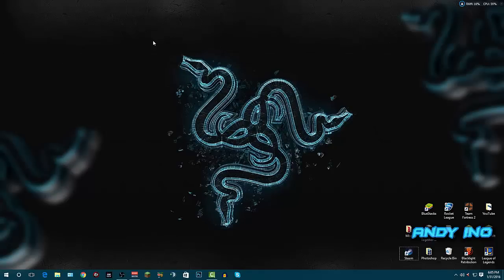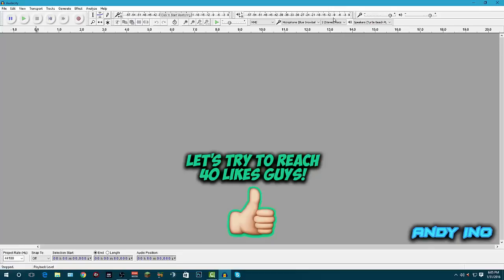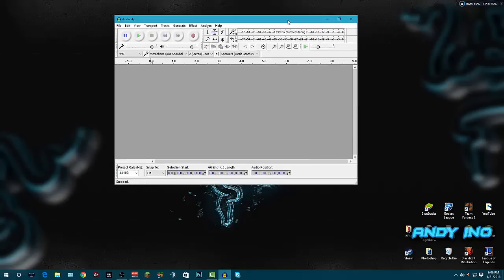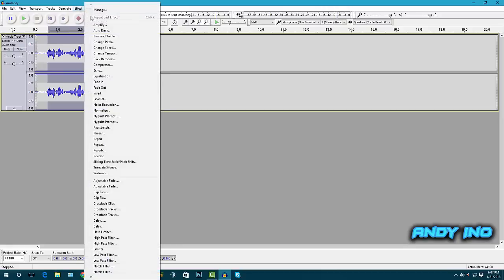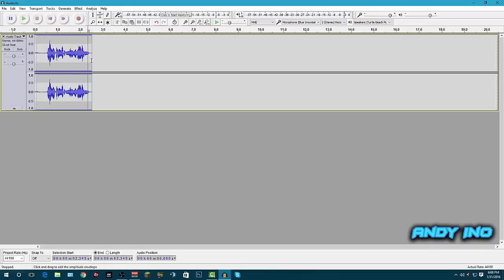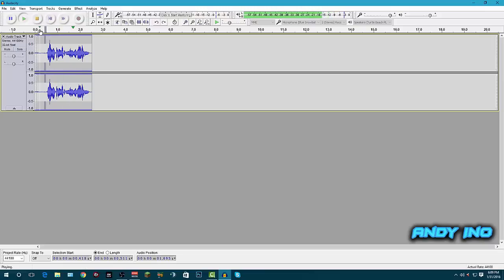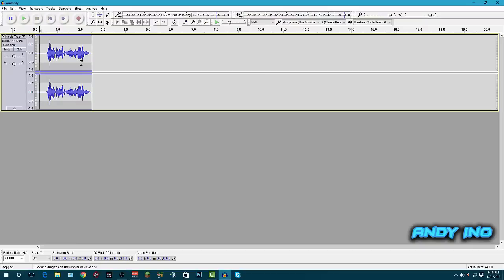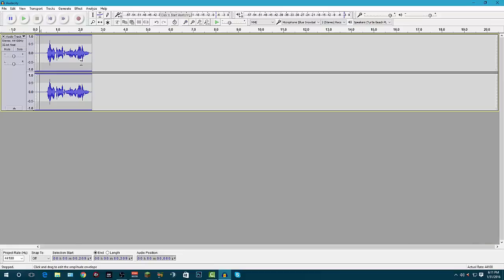Best Blue Snowball Settings In Audacity - How To Make Your Voice Sound Better In Audacity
I hope you enjoyed this video guys and I hope it helped you guys! Please be sure to SMASH that "Like" button for more fresh content and leave a comment on future video ideas! I respond to all of my comments! :D